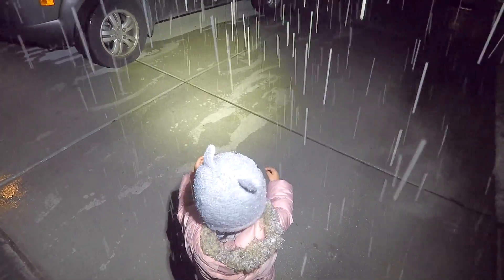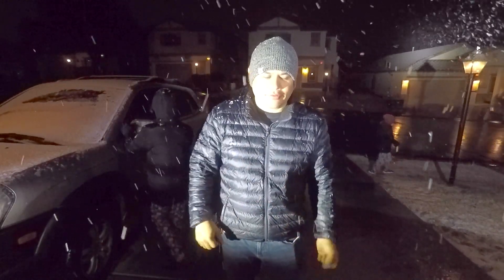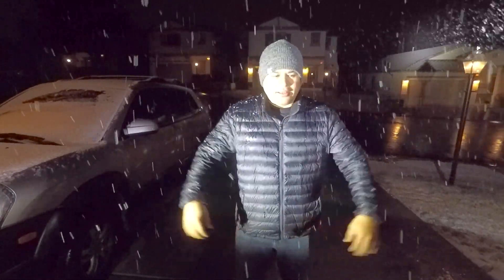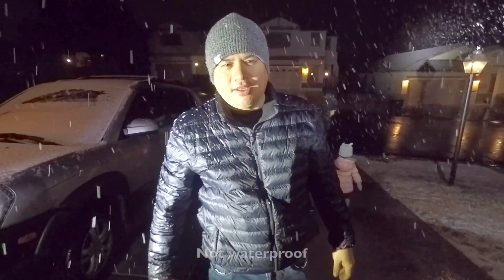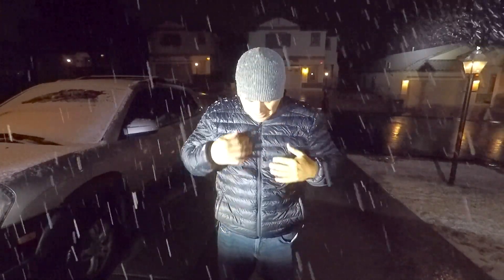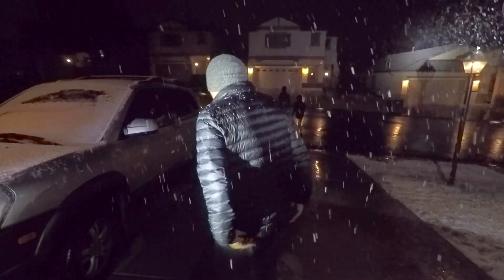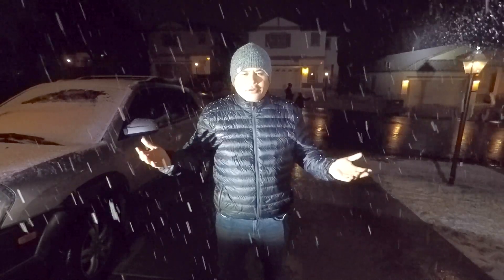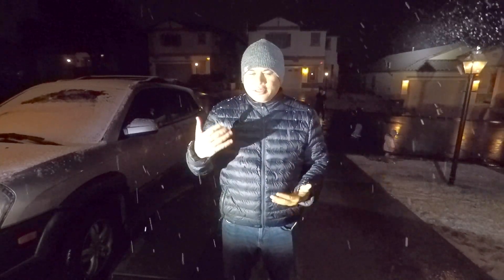Deal alert!!! $39 Goose down puffer jacket found at TARGET!!!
It recently snowed in Las Vegas Nevada so that obviously means the temperature dropped below freezing. This is a good example of how you can get caught in cold weather even in a place as warm as Las Vegas. (its normally only 50 degrees in winter here)

Luckily I found a cheap goose down puffer jacket for only $39 at TARGET. If you don't already know, goose down puffer jackets are great because they are thin and light weight yet provide lots of warmth due to the goose down.

The high end puffer jackets like North Face and Arc'Teryx can cost as much as $200 to $300 due to high volume goose down.

I live in Vegas so I don't need high volume goose down. This 70% goose down budget puffer jacket is a great fit for me. and probably a great option for some of you too?

Never leave home without an emergency jacket. At $39 its a no brainer to keep a goose down puffer in your car for days like you see in this video.

Its light enough to wear when its only mildly cool out too...kind of a wind breaker.

Here is a similar one I found on Amazon if you can't find it at Target anymore. Beware many of the cheap down jackets use 100% polyester as fill. I recommend "goose down" feather fill. You have to pay more for real goose down. Plain and simple.

Of course if you want the best...check out this one by Arc'Teryx